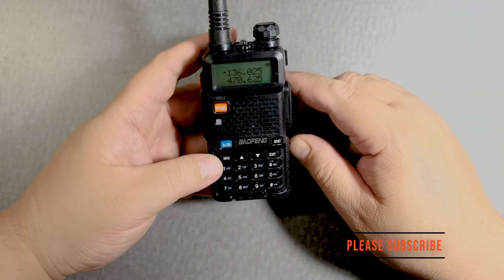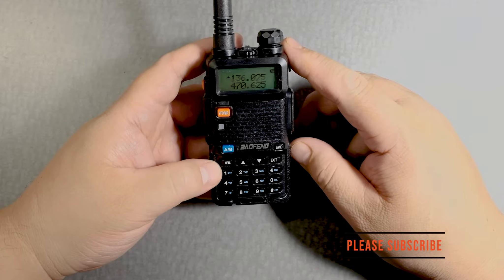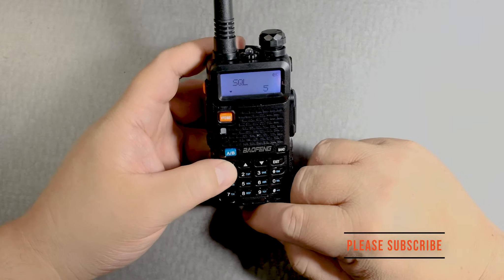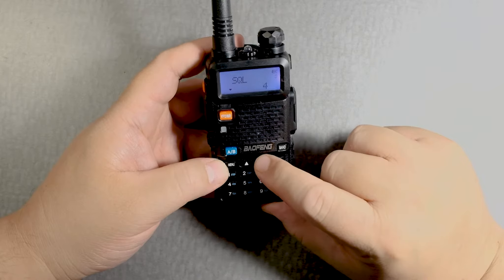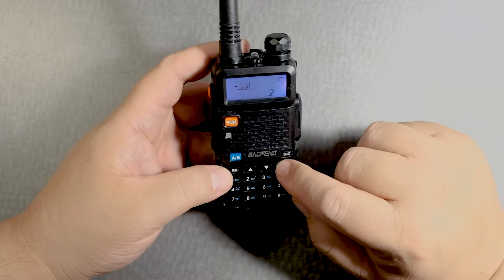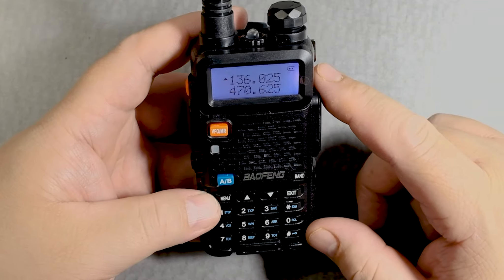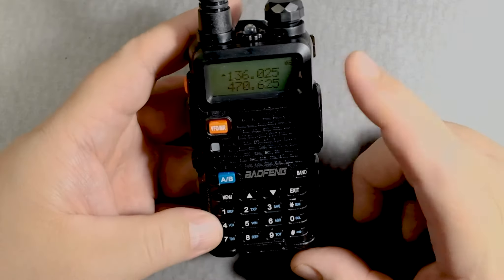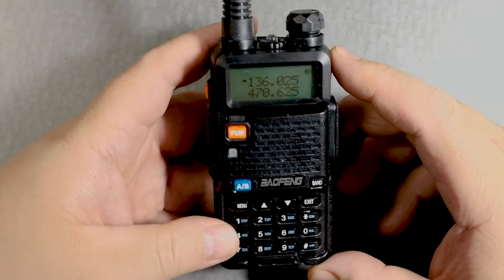Baofeng UV-5R Squelch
Change the squelch settings on the Baofeng UV-5R.